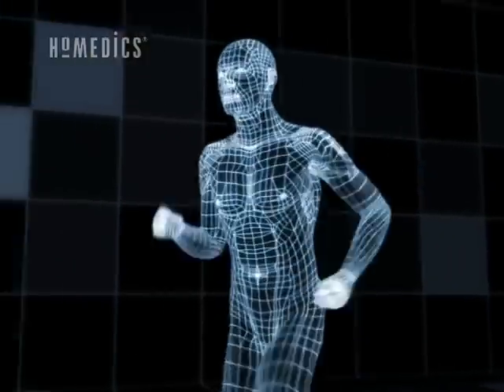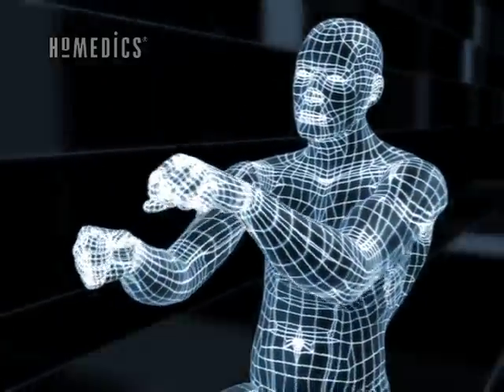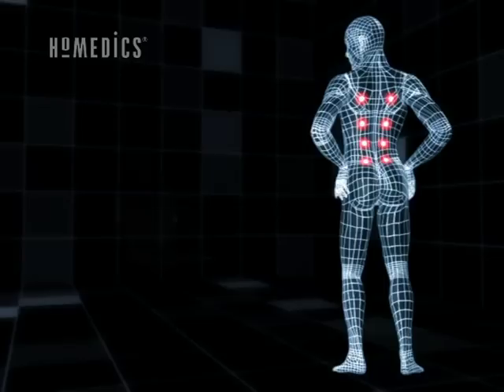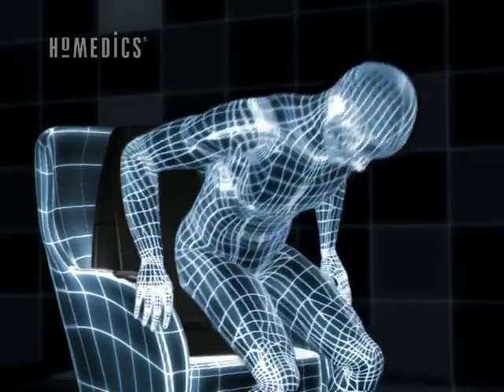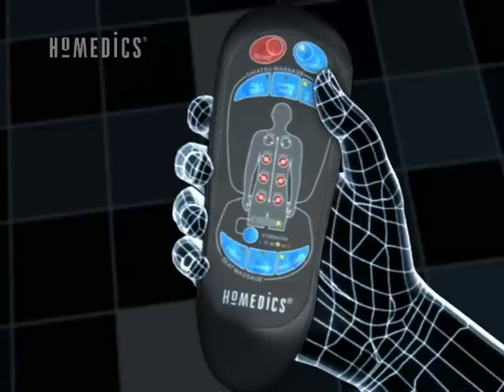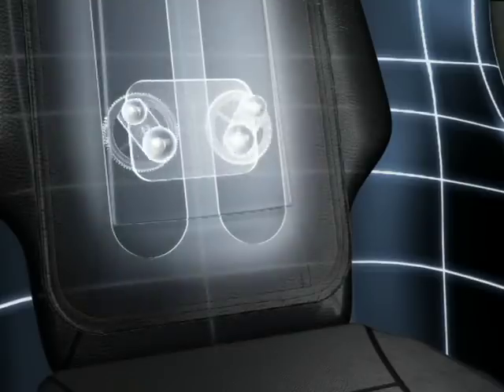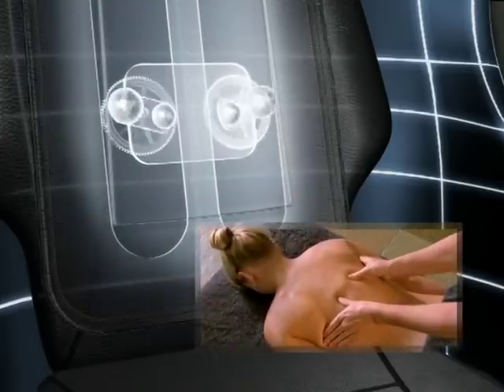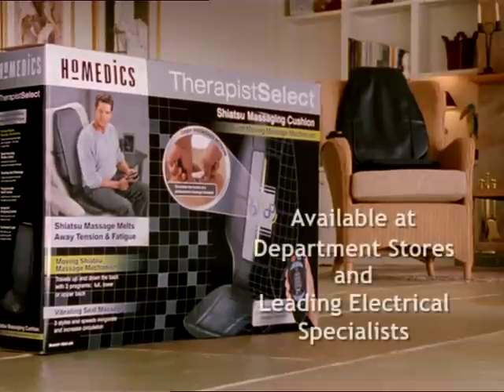HoMedics Shiatsu massage cushion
HoMedics Shiatsu massage cushions mimic the feeling of a real Shiatsu massage!

Enjoy a relaxing Shiatsu massage anytime with our Shiatsu Massage Cushion. The state-of-the-art moving massage mechanism travels up and down the back, providing the relaxation you're looking for.
Features

    * State-of-the-art moving massage mechanism
    * Shiatsu massage travels up & down the back
    * Integrated control
    * It's your masseuse on demand!
    * Easily fits most chairs